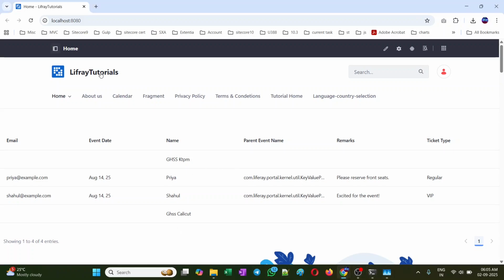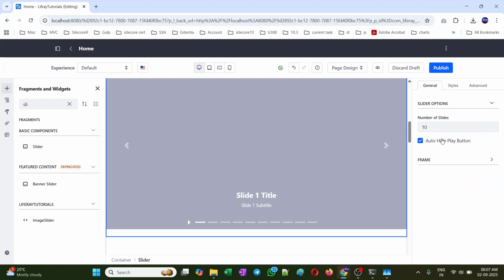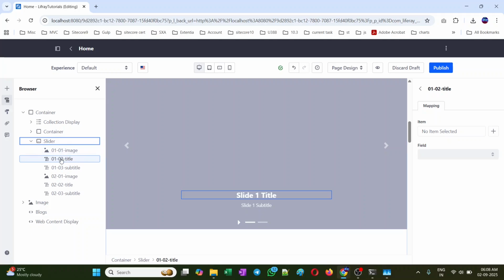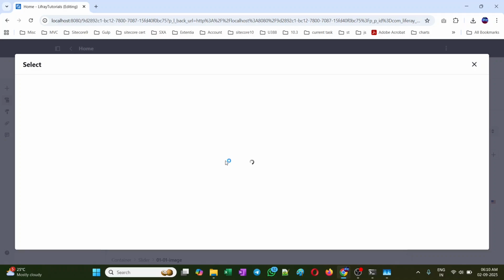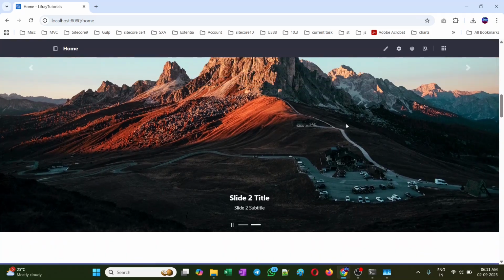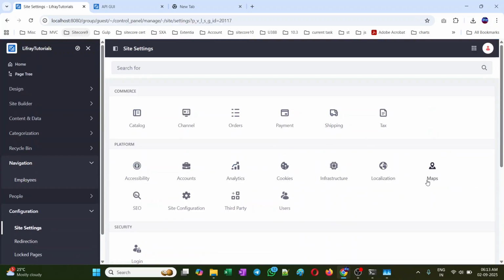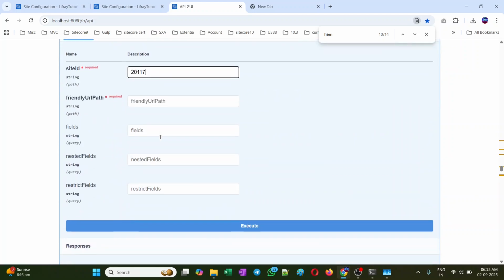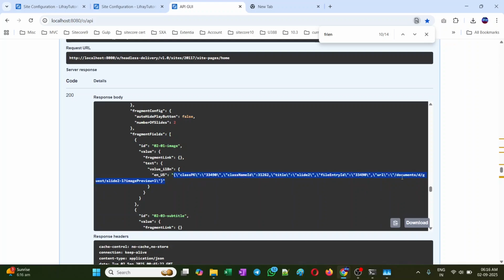Liferay Default Slider Component | Easy Carousel Setup in Liferay DXP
In this tutorial, we will explore the **default Slider (Carousel) component in Liferay DXP**.
Sliders are widely used for banners, promotions, and featured content. Liferay makes it easy with its built-in Carousel fragment.

👉 What you’ll learn in this video:
- How to add the default slider in Liferay
- How to configure the number of slides
- How to edit slide content (images, text, buttons)
- Navigation options: arrows and dots
- Autoplay and slide interval settings
- Responsive behavior on desktop and mobile

This is a beginner-friendly step-by-step guide for anyone learning **Liferay DXP**.

📌 Next Episode: We will explore customizing sliders in Liferay.

00:00 Introduction
00:40 Adding the default slider
02:30 Configuring number of slides
04:00 Editing slide content (images & text)
06:00 Navigation options (arrows & dots)
07:30 Autoplay & interval settings
09:00 Preview and publish
10:00 Wrap up